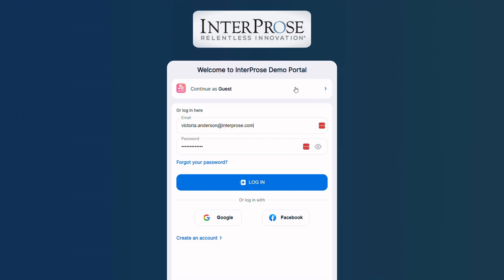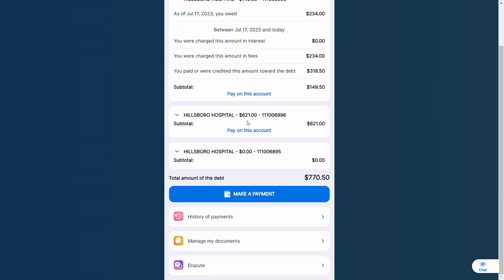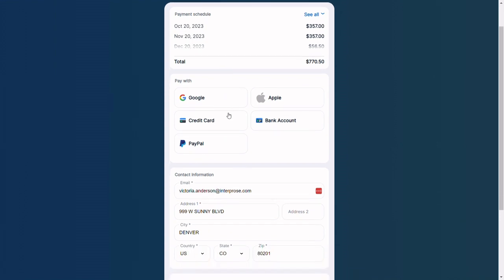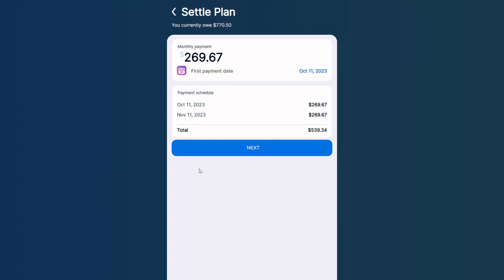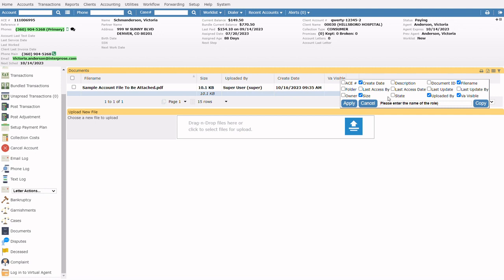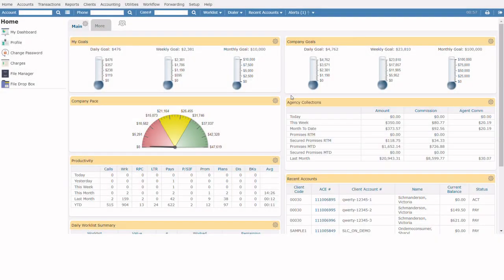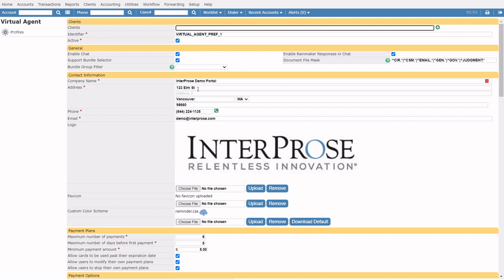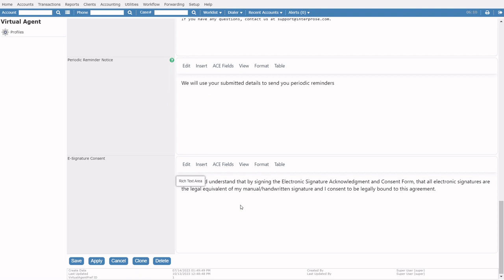InterProse ACE | Virtual Agent 2.0 Demo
InterProse proudly released the newly refreshed Virtual Agent consumer portal in September of 2023. This polished consumer experience has an app-like feel, whether used on a mobile device or computer screen and boasts capabilities like payment plan management, document management, integrated live and GPT-enhanced chat, as well as setting contact preferences and updating demographics.
InterProse is proud to once again raise the bar in the accounts recovery space with this integrated application into the already class-leading full collection software platform, ACE.